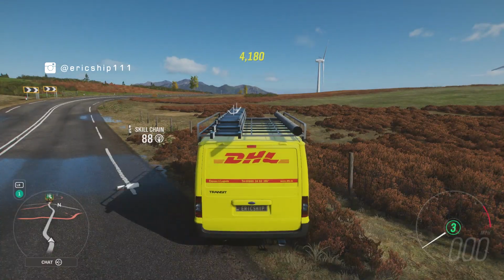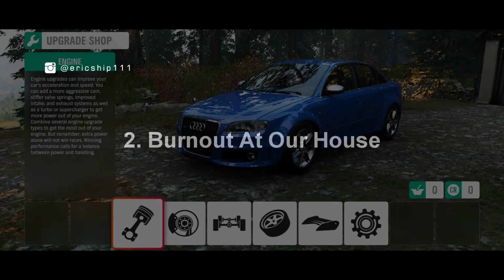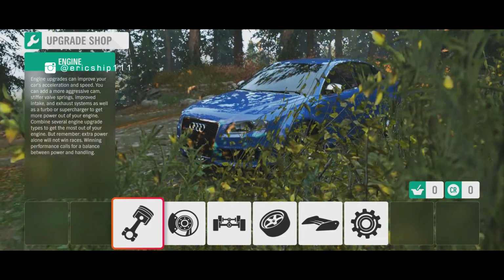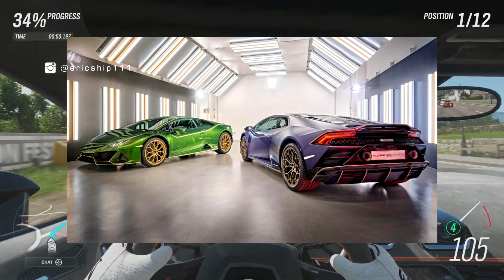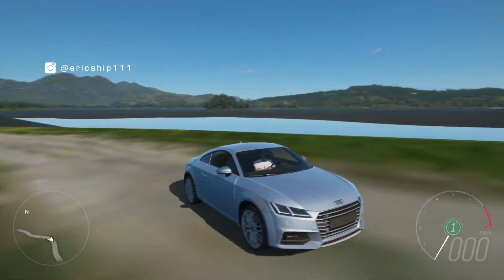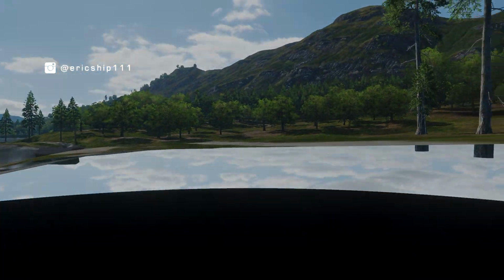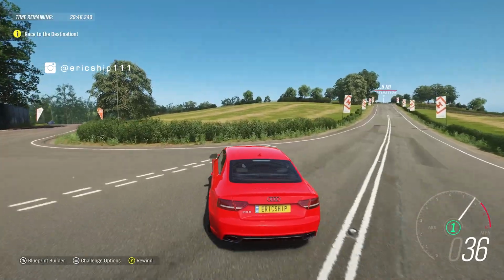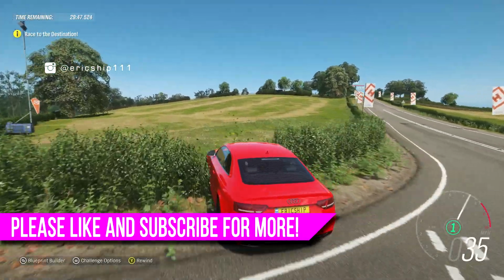Forza Horizon 4 - 7 Secrets, Glitches & Easter Eggs! MISSING TENTS FOUND!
- XBL: ericship